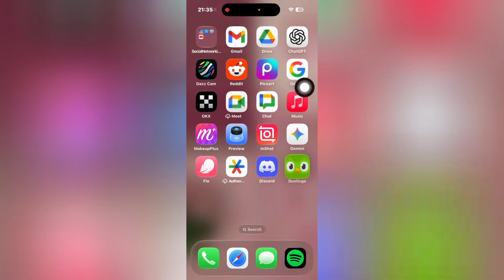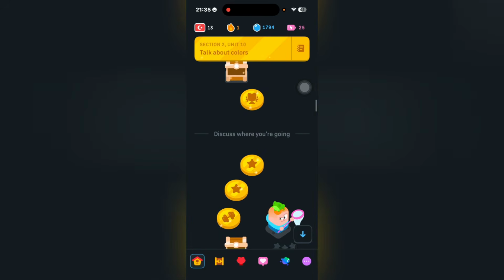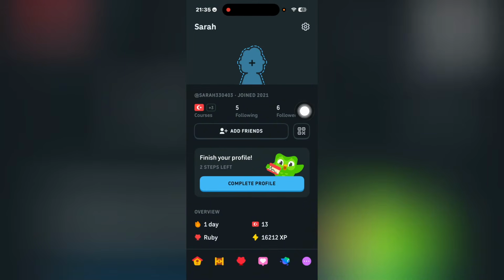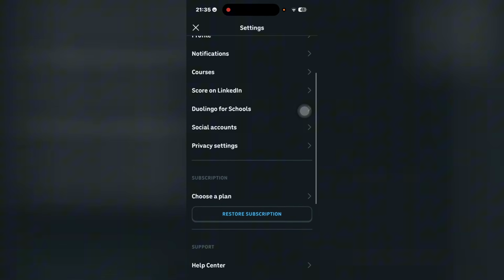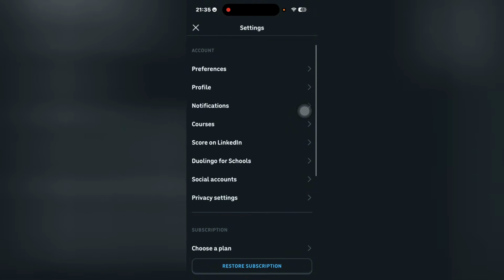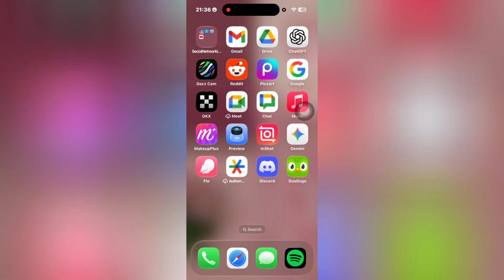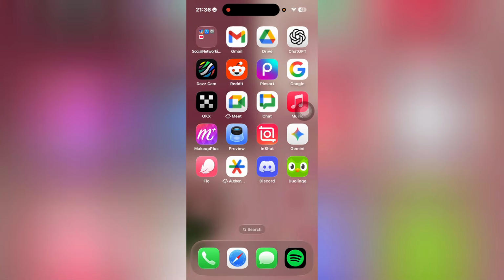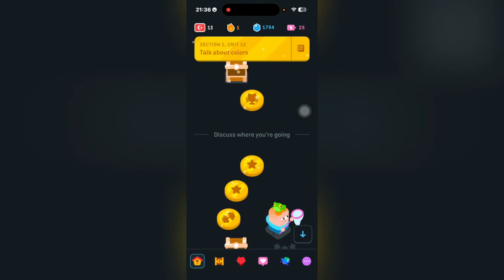How To Change Duolingo App Icon (Quick Guide)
Hello guys and welcome back to the channel! This video guides you on how to change Duolingo app icons, a feature primarily for those with "duolingo super" or "duolingo max review" accounts. We'll walk you through the in-app settings to customize your "apps" and their "icons" for a personalized experience. This quick tutorial helps you manage your "mini duolingo" appearance.